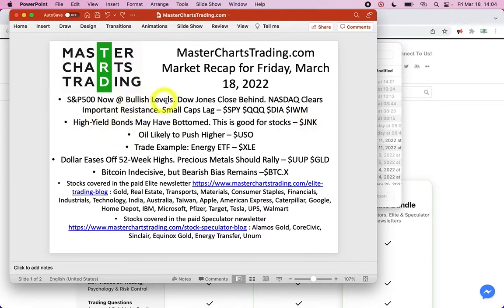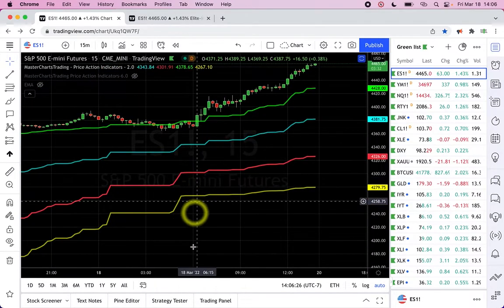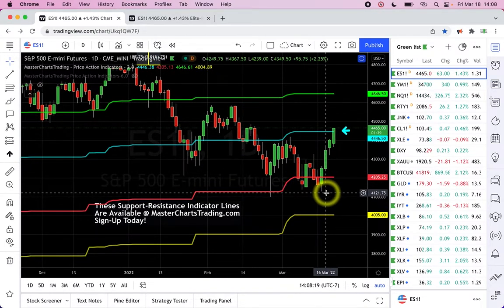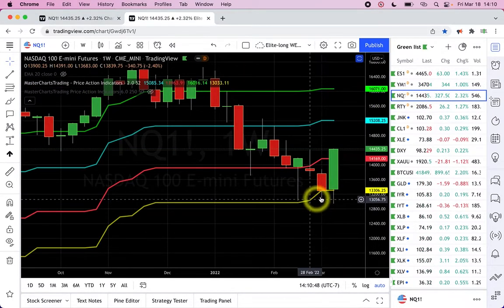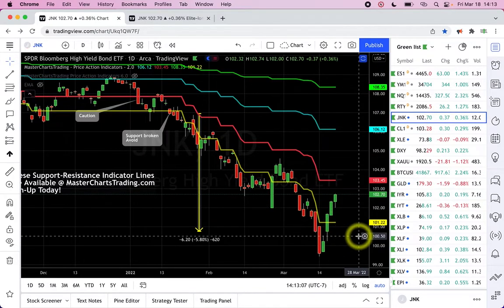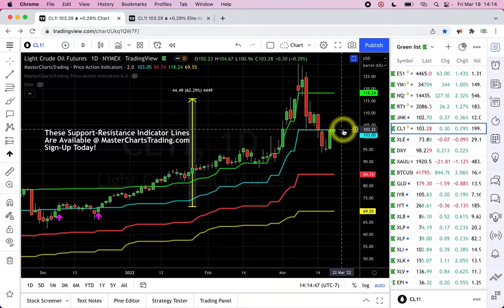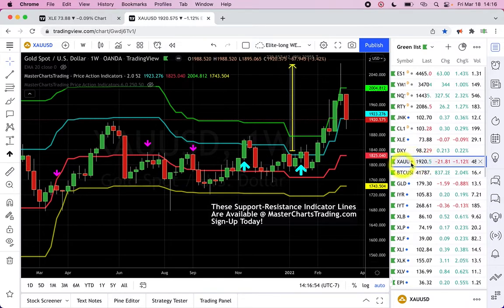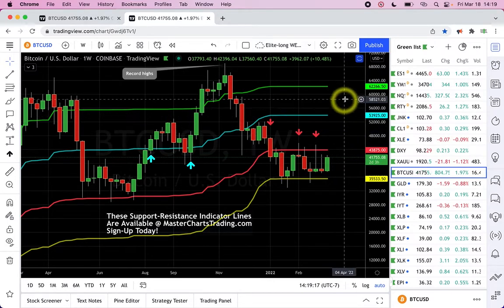Stock Market Recap March 18 2022 MasterChartsTrading com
(00:00) Securities Covered
(01:05) Sign-Up for Trading Indicators & Newsletter Here
(01:39) How to Trade Using Support-Resistance Trading Indicators
(01:58) S&P500 Has Cleared Important Resistance & Now At Bullish Levels
(03:12) How to Read Candlesticks. Bullish Outside Reversal for Stocks
(04:35) Why is the Market Rallying Despite a War in Ukraine? More Important is How & What to Trade
(05:30) Dow Jones Approaches Buy Levels @ 35,000
(06:30) NASDAQ Clears Important Resistance. More Upside Likely
(07:39) Small Caps Follow Large Caps. Will This Continue?
(08:26) High-Yield Junk Bonds Probably Bottomed. This is Good for Stocks
(09:49) Will Oil Again Hit $130 Per Barrel
(10:49) Trade Example. Energy ETF - $XLE
(12:05) Dollar Vs Gold. Which One is Correct
(14:30) Bitcoin Indecisive, but Bearish Bias Remains

 Dow Jones Close Behind. NASDAQ Clears Important Resistance. Small Caps Lag – $SPY $QQQ $DIA $IWM

High-Yield Bonds May Have Bottomed. This is good for stocks – $JNK

Oil Likely to Push Higher – $USO

Trade Example: Energy ETF – $XLE

Dollar Eases Off 52-Week Highs. Precious Metals gold Should Rally – $UUP $GLD

Bitcoin Indecisive, but Bearish Bias Remains –$BTC.X

Stocks covered in the paid Speculator newsletter : Alamos Gold, CoreCivic, Sinclair, Equinox Gold, Energy Transfer, Unum